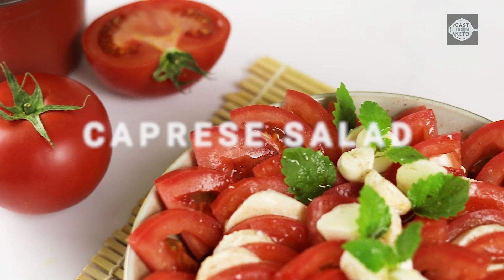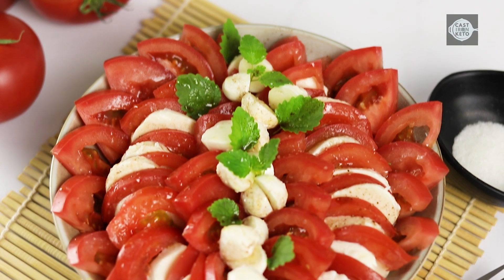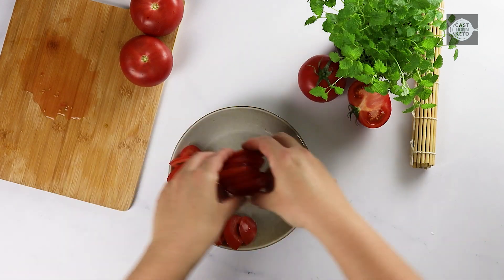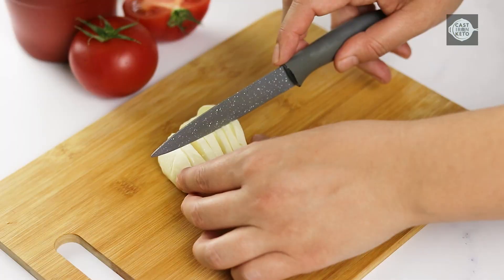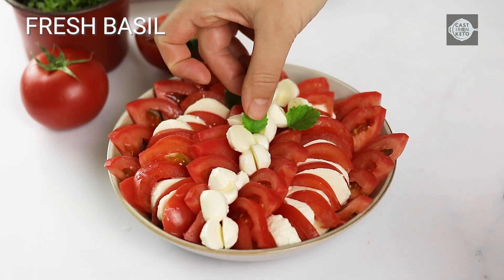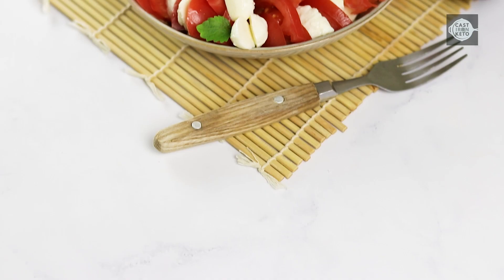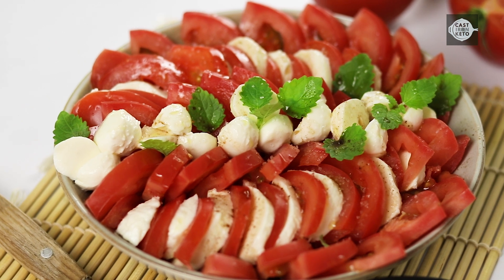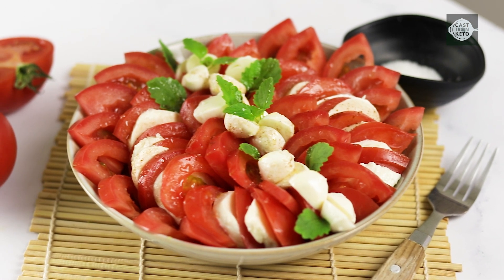Quick & Easy Keto Caprese Salad Recipe - Flavorful Italian Dish in Just 10 Minutes!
🥗 Dive into our delicious and healthy Keto-friendly Caprese Salad! 🍽️ In just 10 minutes, you can create a vibrant and nutrient-packed Italian dish that's perfect for any meal. This recipe is not only tasty, but it's also low-carb, high-fiber, and packed with protein and healthy fats! 🍅🧀🌱✨

Learn how to make this classic salad with a keto twist right in your own kitchen, with alternative ingredient options to suit your taste. We've got you covered with a step-by-step guide, including time-saving tips, prepping ahead advice, and even how to store leftovers!

But remember, the best Caprese salad is one made with fresh, quality ingredients, so choose the best for optimal flavor and nutrition!